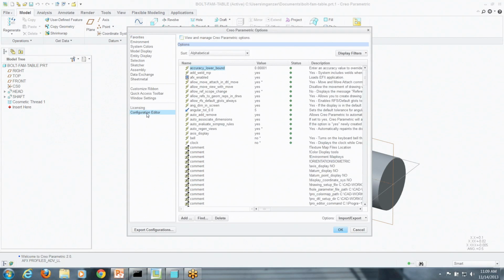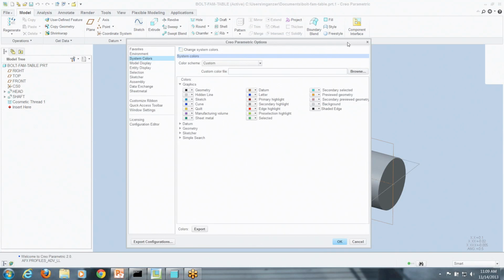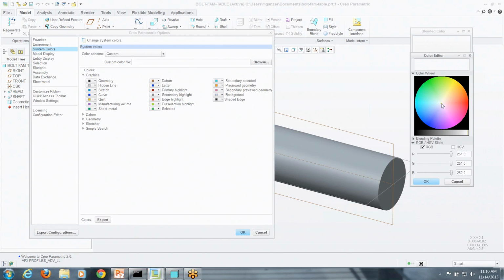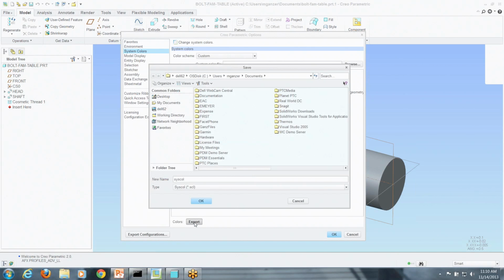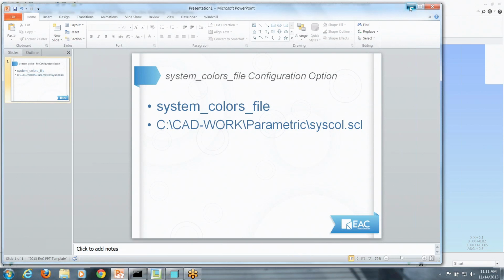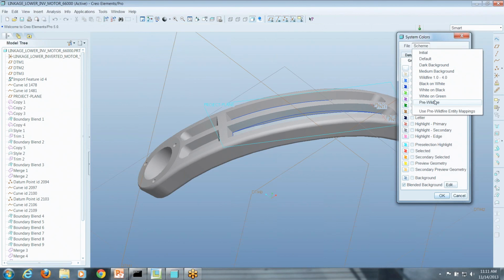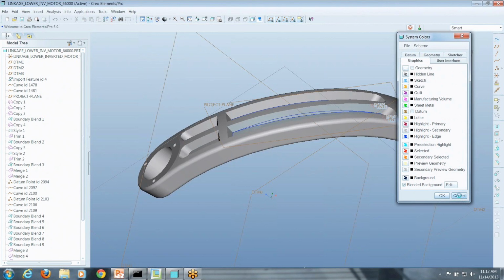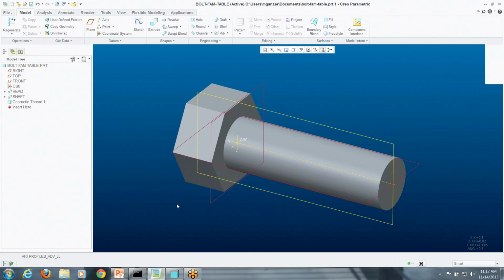Making changes to the Creo background color and system color settings - EAC Tip of the Week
This video shows Creo users how to make and save changes to their color scheme, background color, and the appearance of entities such as datum planes and axis. This is a handy tip for people that want to customize their Creo Parametric workspace and interface. As a bonus for those reminiscing about the good ol' days we'll even show you how to turn on Pre-Wildfire settings for a truly old-school look.